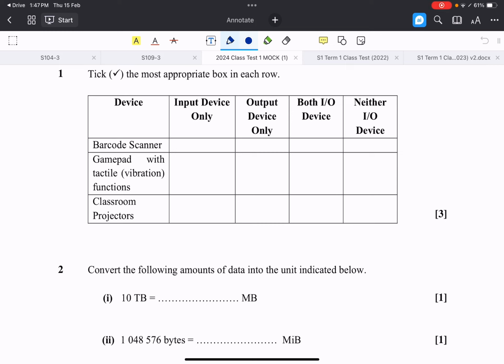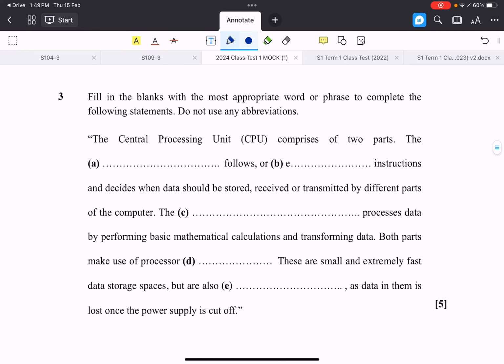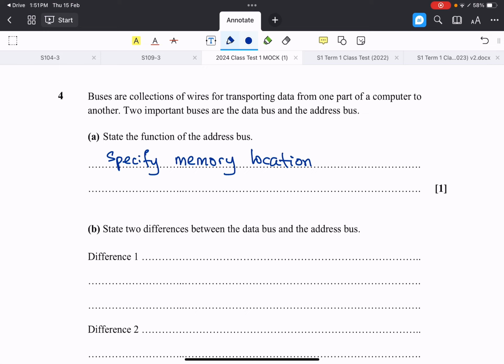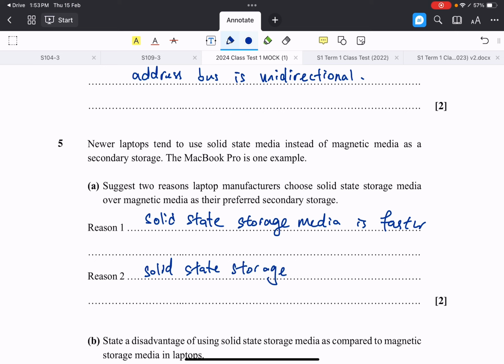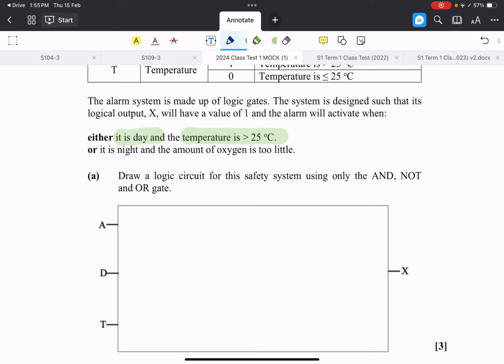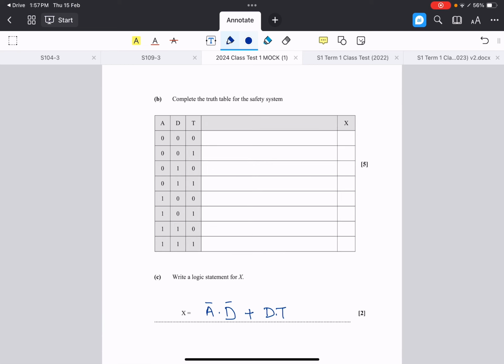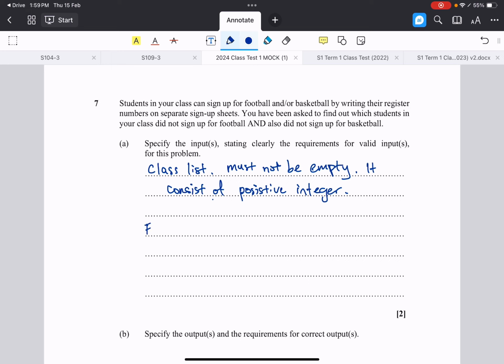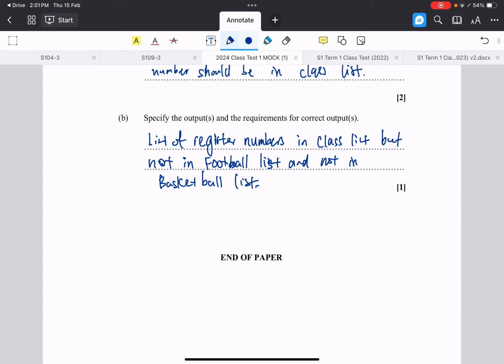[CP+] S3 Mock Test 1